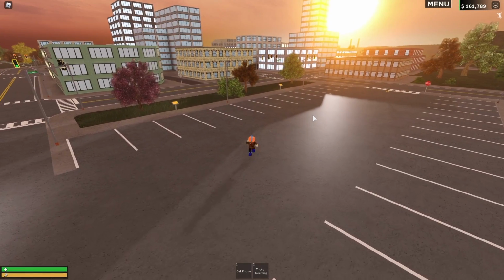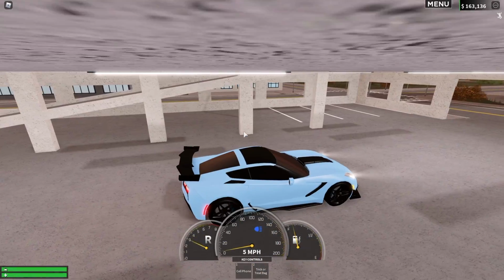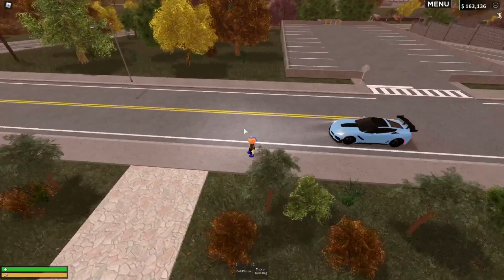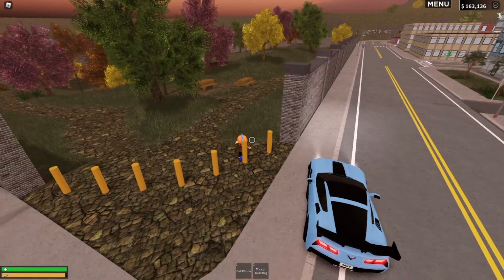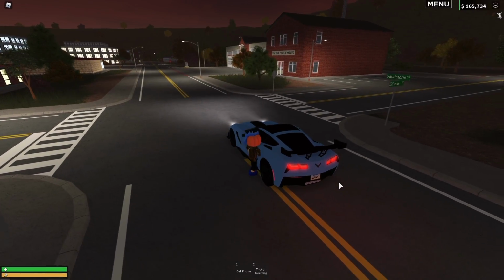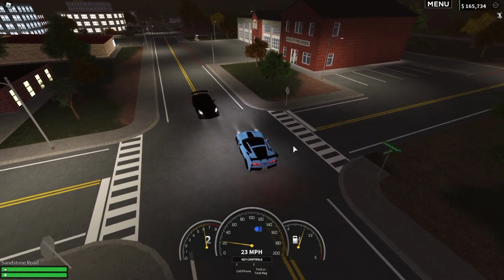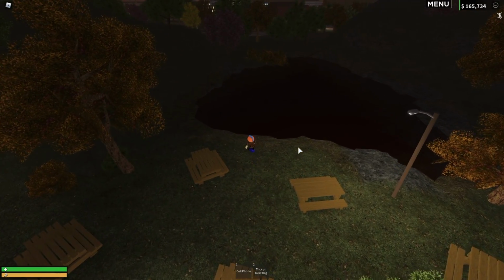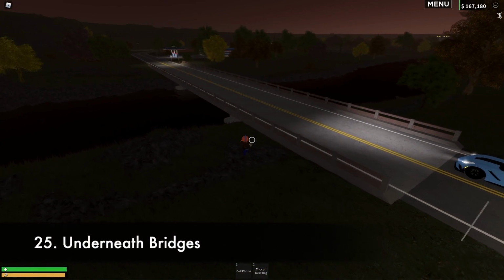ERLC: All Clue Locations | Ultimate Clue Locations Guide | Roblox Roleplay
In this episode of Emergency Response Liberty County gameplay, Zany delivers the ULTIMATE HALLOWEEN INVESTIGATION CLUE GUIDE!! All clue locations are included. If followed correctly, this ultimate clue locations guide will help you find all the clues during this very special Halloween event. Along with pictures, exact locations, and step-by-step guidance, you will be sure to find at least 5 out of 7 clues. This is the MOST comprehensive clue guide available for Emergency Response: Liberty County.

🎯 What is Zany?
Zany started in the world of Roblox—but now explores tactical gameplay, police simulations, battle royales, and FPS combat from a PC-first perspective. Whether you're here for clean, cinematic runs or raw killstreaks with zero commentary—you're in the right place.